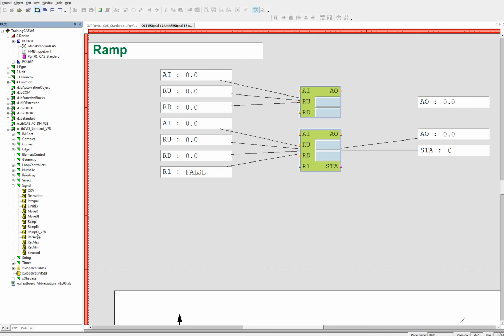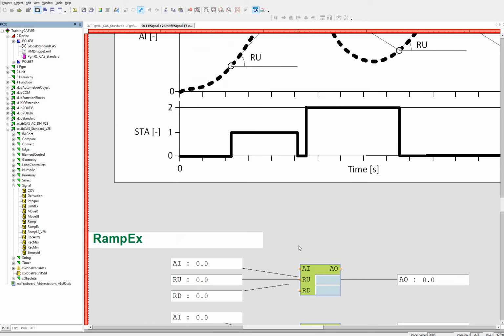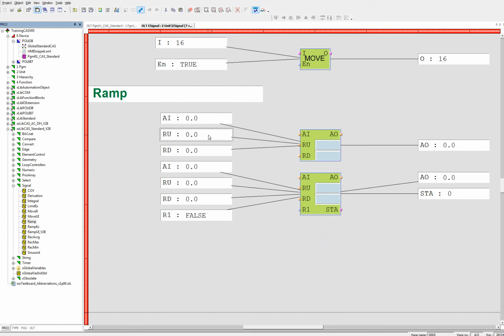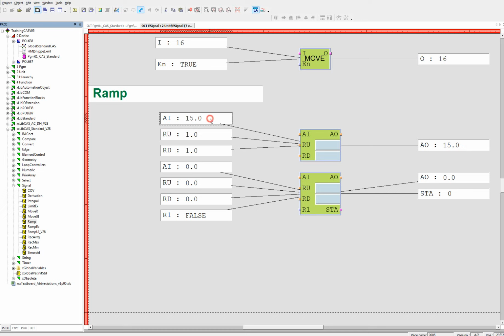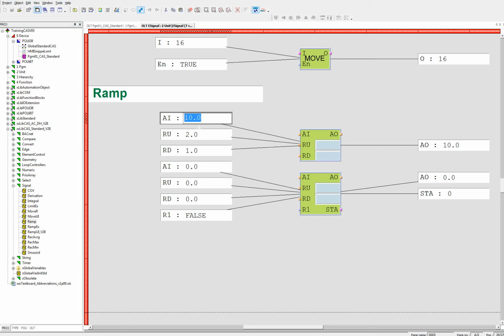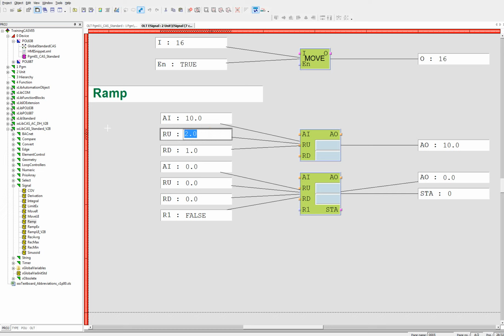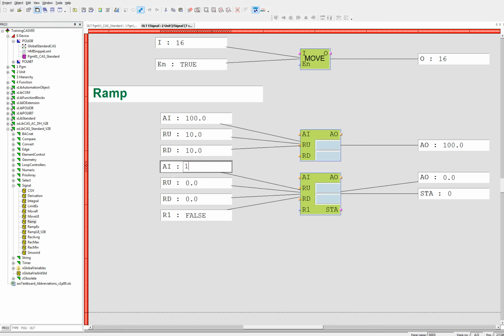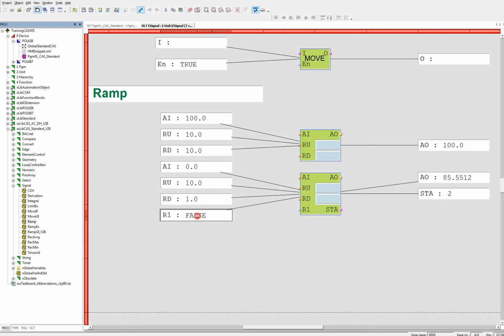Signal 6 - Ramp, RampUI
How to use Signal sublibrary in CAS Standard library

CAS Standard
Signal sublibrary
Ramp, RampUI (Limitation of the maximal speed of change of the input signal)